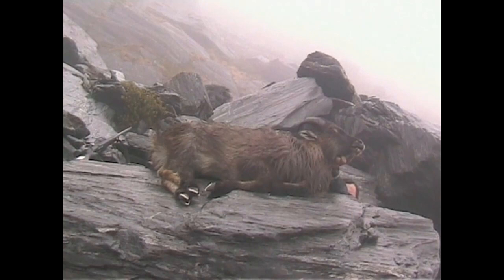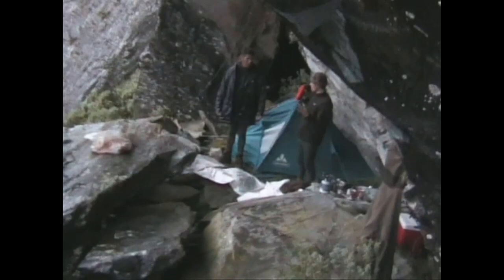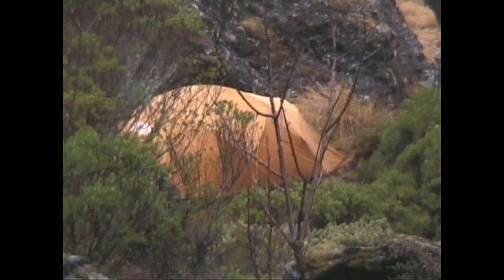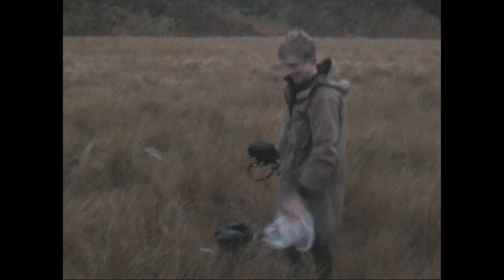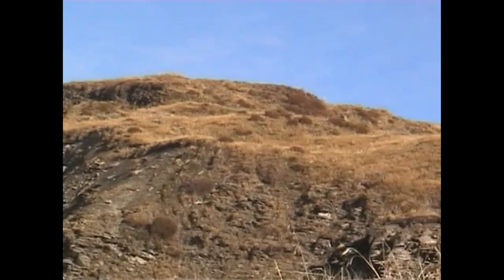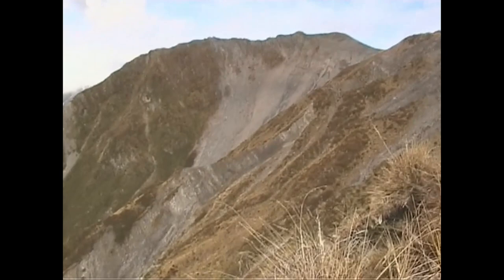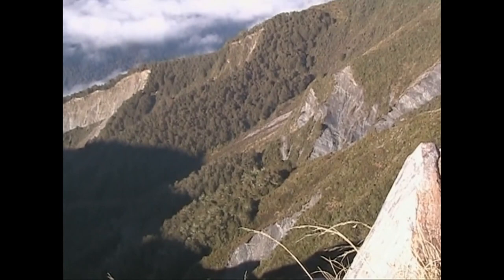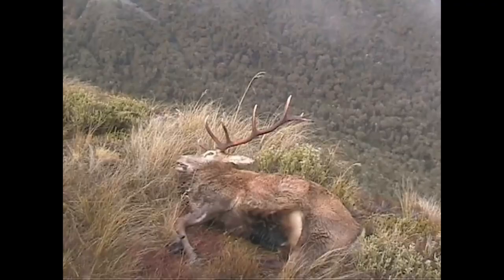Winter Bull Tahr + Red Stag Hunt - Landsborough River - MountainMan ARCHIVE footage 2006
Archive clip from 2006, where I organised a tahr hunt with pommy mate 'Jewfish' and Lincoln University mates Nick France and Kingy.

Jewfish shoots his first bull tahr in a steep alpine boulder field, and then shortly afterwards misses a cracker bull in the rain and wind, at distance.

Cold and sodden, we all descend back to camp - but I take a stupid shortcut across a steep and slippery face and loose my footing just as I am about to turn around to warn the others not to cross.

Everything is wet and my tahr anorakt acts like a bob-sled as I slide out of control downhill at near terminal velocity - totally out of sight of the boys.

I still remember Francy yelling at the top of his lungs for me to dig the rifle in - but with the rifle slung on my back and the full tahr skin, horns and some meat in my day back, I was unable to slow down. Within split seconds I was well and truly out of control sliding feet first down that steep thinly sparse grassy Haast face.

I was that desperate to pull up before a 30m bluff - which we were totally unaware of beneath us because of the way in which the slope just got steeper and steeper and fell away under us. And below the first 30m bluff was the continuation of an incredibly steep face that continued another 100m directly below before dropping away into a huge gorge with vertical drop of at least 300m to 400m into the gorge of the main river.

I really thought I was going to die.

And in that moment of total and utter disbelief - all I recall was sheer silence and being petrified of what was about to happen. I scratched my fingernails so deeply into that thinly sparse grassy wet slope that I tore fingernails off trying to stop. But it made not a single bit of difference.

At about 80m down the face, I somehow slid into a slight groove in the landscape and slammed into the only boulder which was half the size of a grand piano wedged firmly into the groove, immediately above the 30m vertical bluff.

I don't remember what happened, but when I finally woke up I had a throbbing sore forehead and extremely aching knee cap. And I was shaking uncontrollably from being in shock. The drop below me was terrifying

I must have slammed into that rock with my feet first, and upon the impact my legs must have coiled up like a spring and I slammed my head into my knee with the sheer inertia. The upside to that though, was that the rock stopped me dead in my tracks.

And as I came to, I could hear Nick France yelling at the top of his lungs - very distressed - and after a few moments of getting my bearings I started calling back that "I was ok - I was alive but that I needed help climbing back up the face".

I was really rattled - mentally more than physically - and my fingertips were numb from all the raking in desperation to stop. Francy and Kingy did not attempt to drop down to me for it was too dangerous - so I had to very sheepishly climb my way back up past the finger scrapes - knees trembling.

I have never hugged a mate so tightly as when Francy grabbed hold of my arm in the last few meters of my climb and I just burst into tears. I was really shaken up after that - and to be honest I have never fully recovered in terms of my confidence in steep terrain.

I was only 23 years old at the time; just over 13 years ago from now; and that experience still haunts me.

On that same trip, Francy took a nasty fall several days later and split his knee open. And I had to run all the way back to camp to call a chopper in using the mountain radio to air lift him out. He was flown directly to Greymouth.